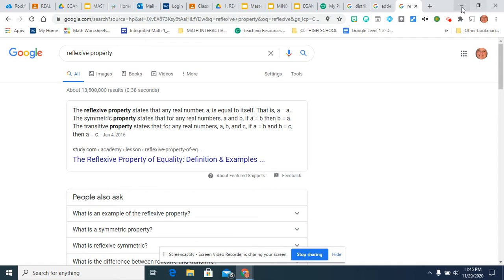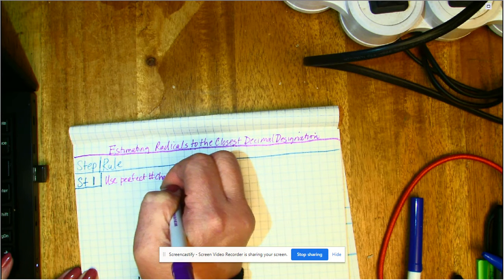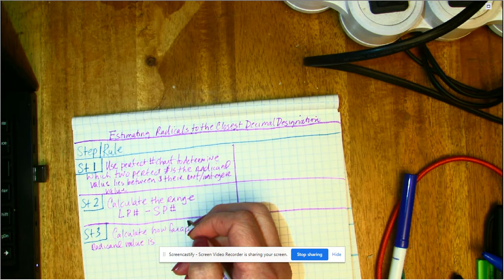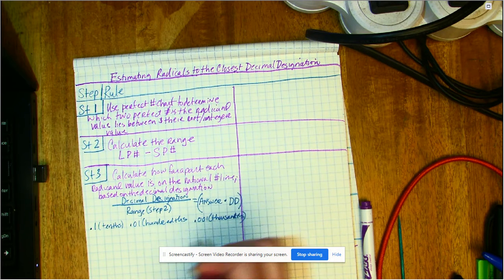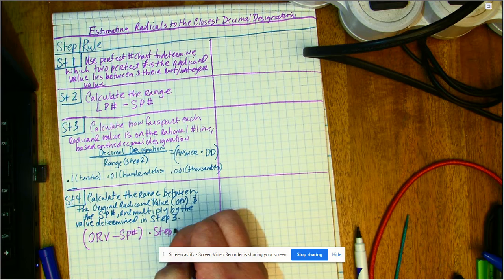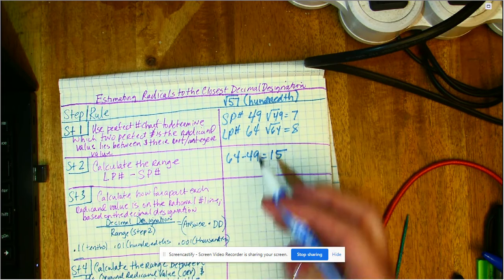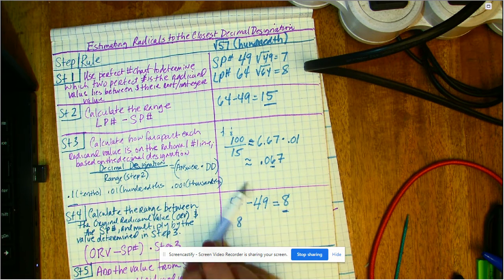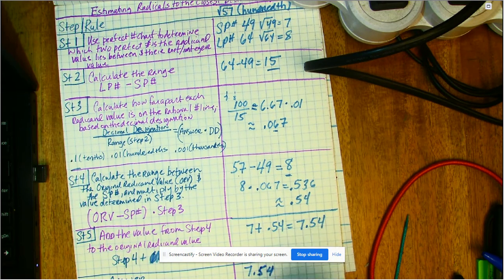ESTIMATING RADICALS TO A DECIMAL DESIGNATION